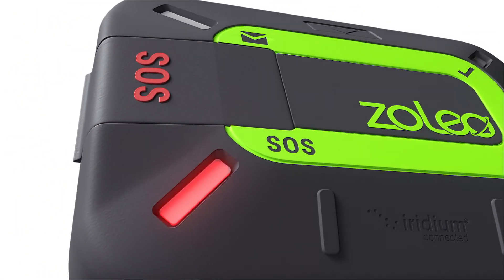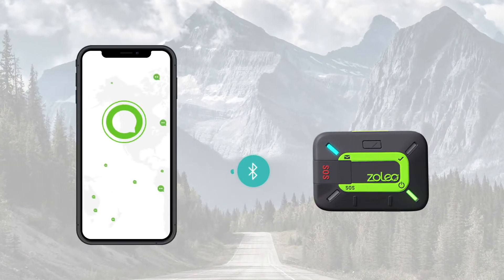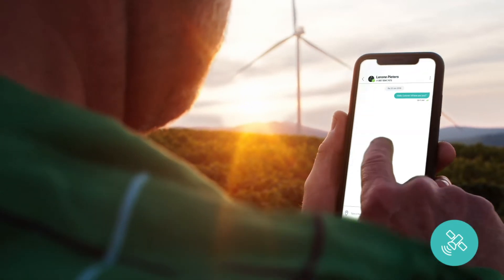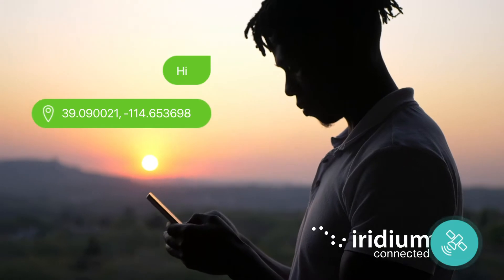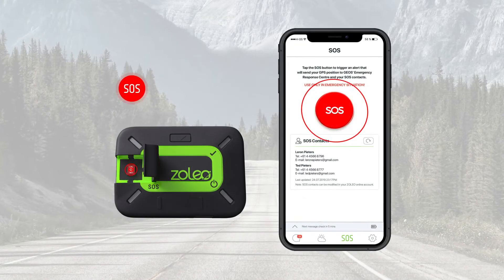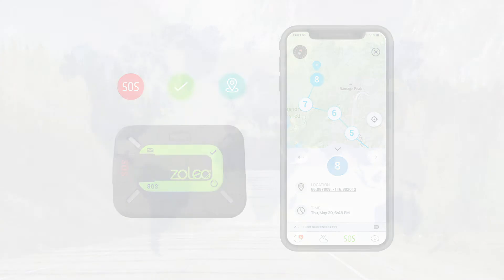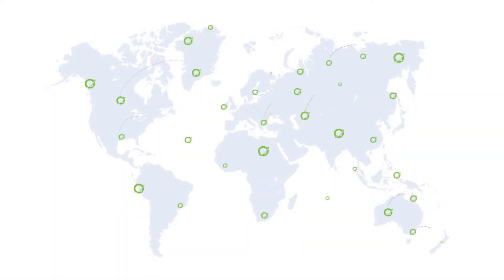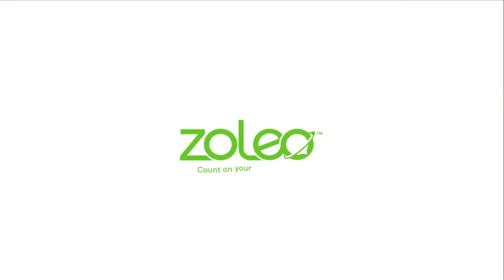ZOLEO Satellite Communicator - Location Share feature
Camping Adventures became a dealer for ZOLEO products. This video will tell you more about how to use the location share feature on the ZOLEO Satellite Communicator.